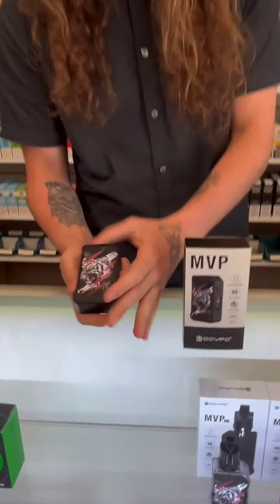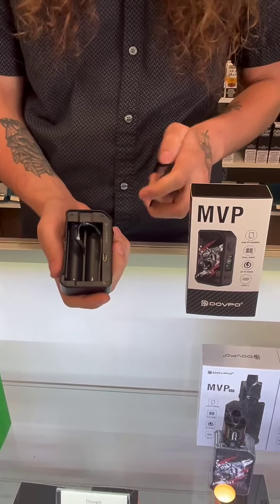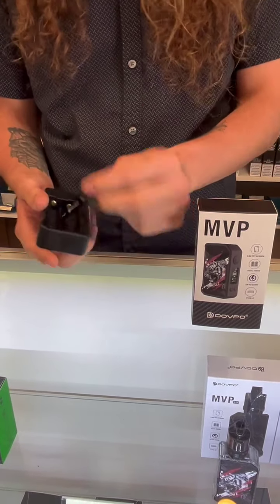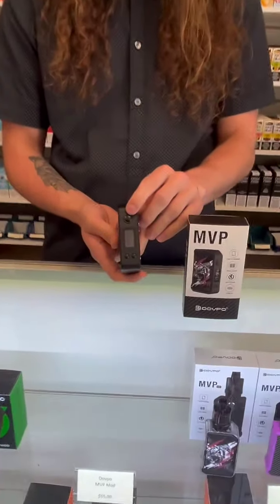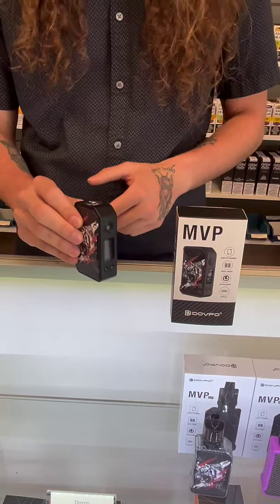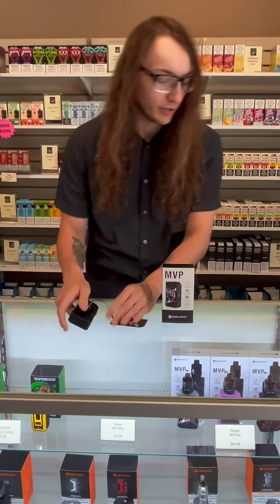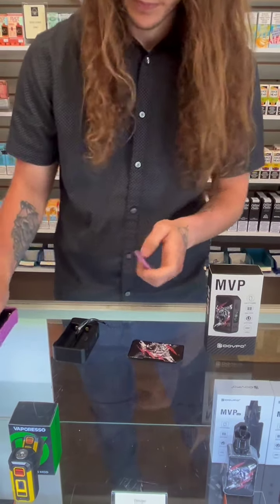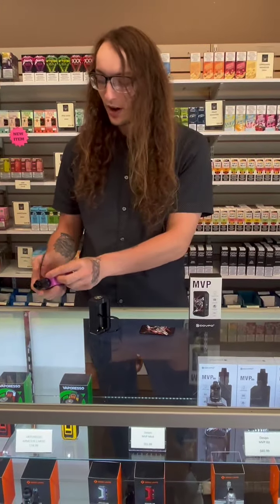MVP from Dovpo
Will looks at the MVP from Dovpo…a great Mod if you're looking to get into vaping!